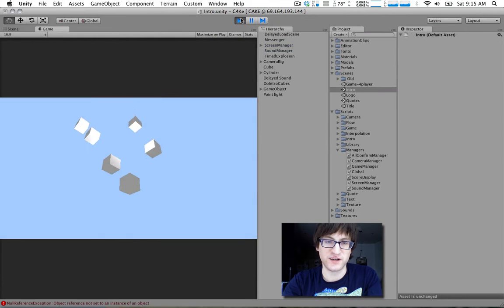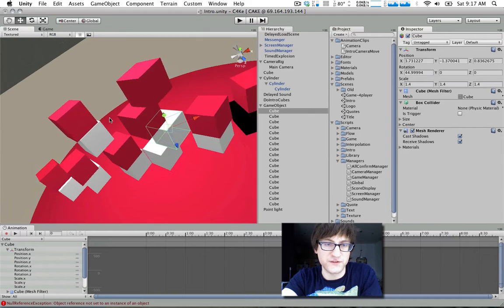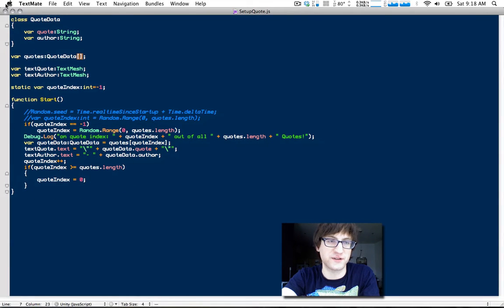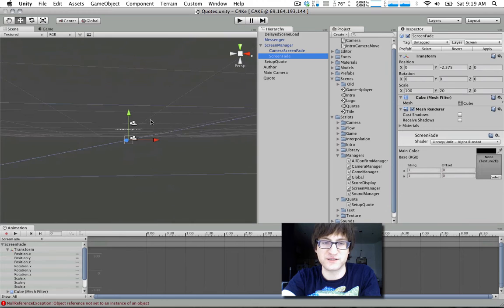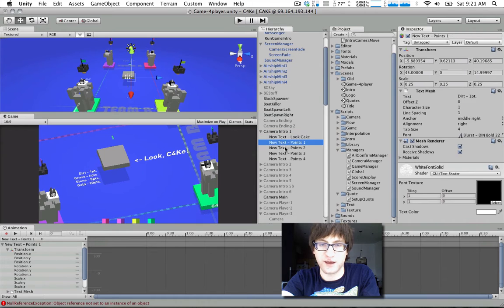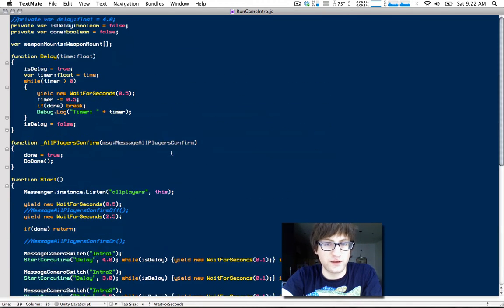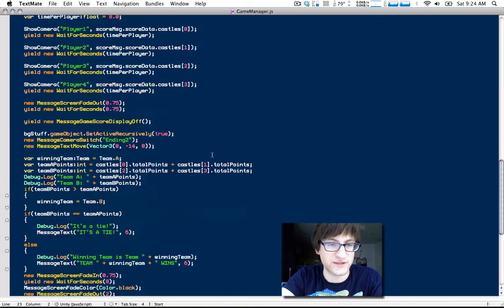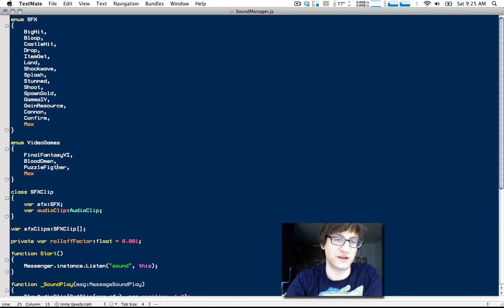Unity Tutorial 03: Part 2: "C4Ke Overview"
Infinite Ammo Unity Tutorial 03

Examining how my GammaIV entry "C4Ke" was put together. Project files included!